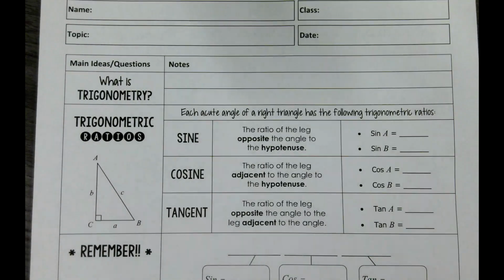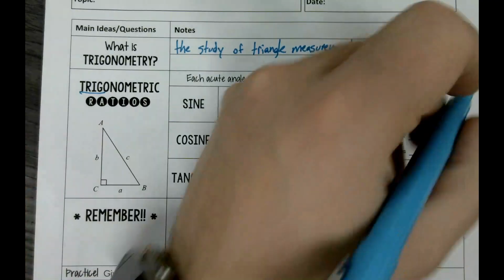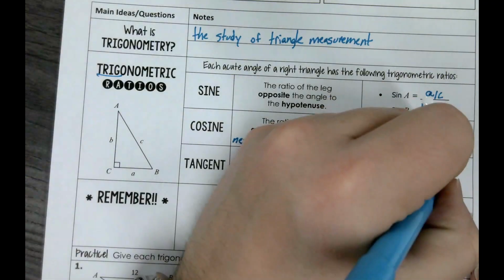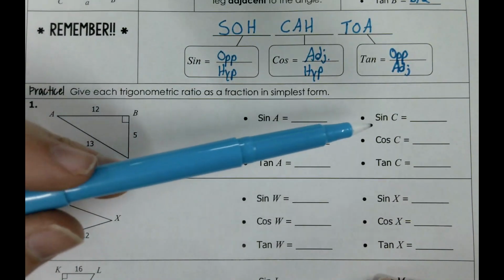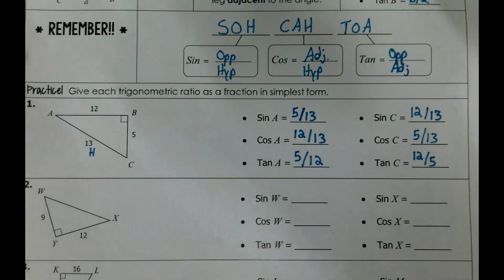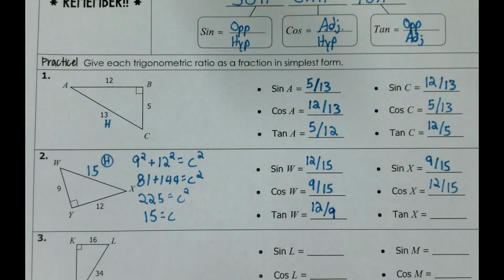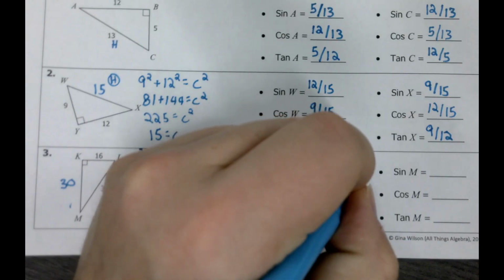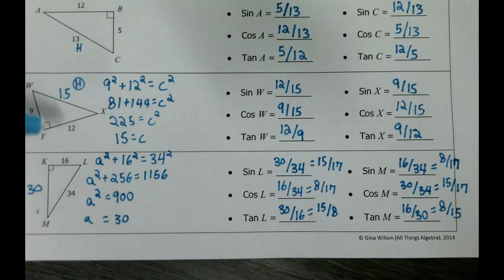2.2 Trigonometic Ratios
Lesson on Trig Ratios